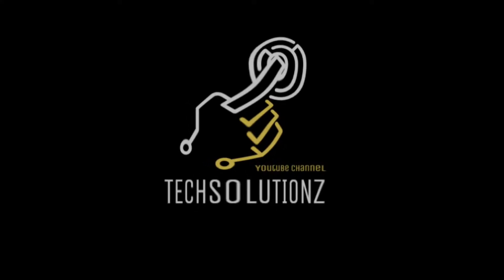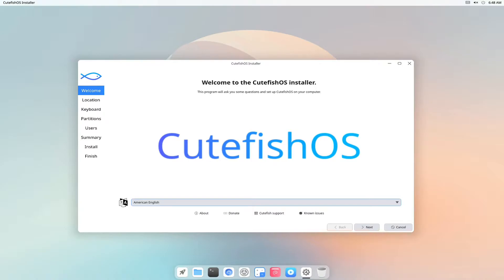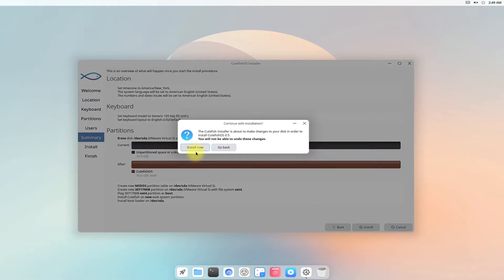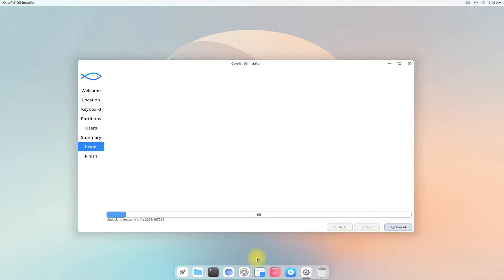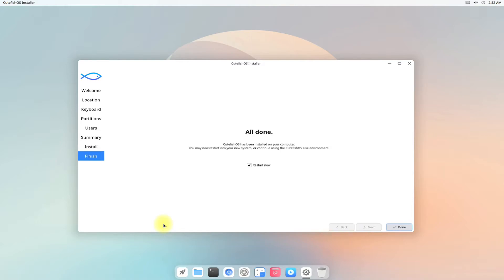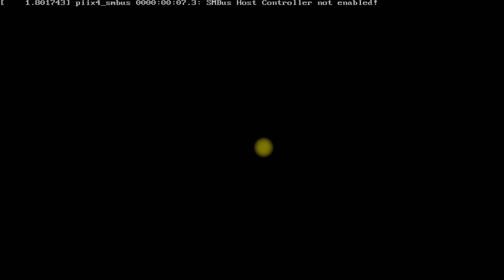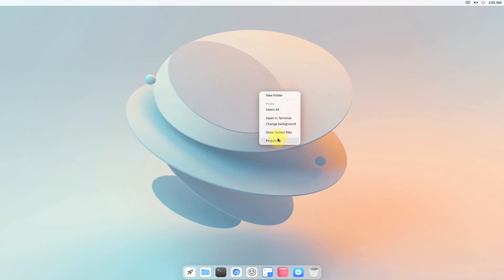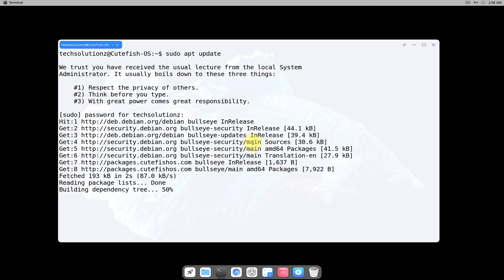How to Install CutefishOS on PC or Laptop | Installing CutefishOS Ubuntu Based | CutefishOS 0.5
How to Install CutefishOS on PC or Laptop | Installing CutefishOS Ubuntu Based | CutefishOS 0.5 | CutefishOS is a Linux desktop operating system that focuses on simplicity, beauty and practicality. CutefishOS is based on the open source Linux kernel. Linux is more secure than other operating systems. It has developers from all over the world to review its code and ensure that there are no bugs and backdoors. Make a better experience Desktop OS. Focus on simplicity, beauty and practicality.